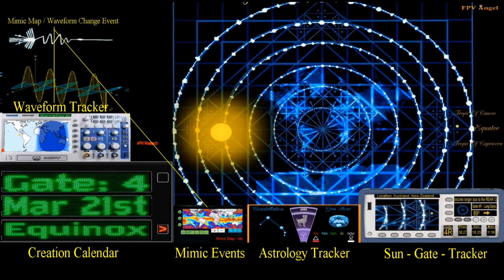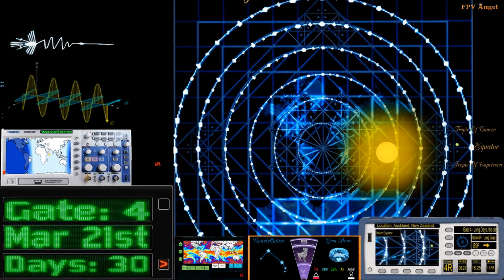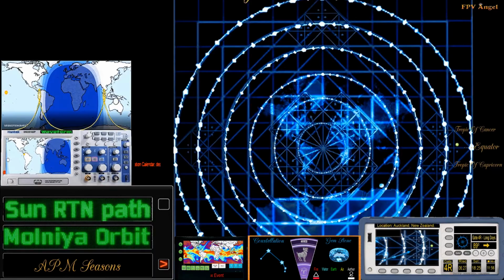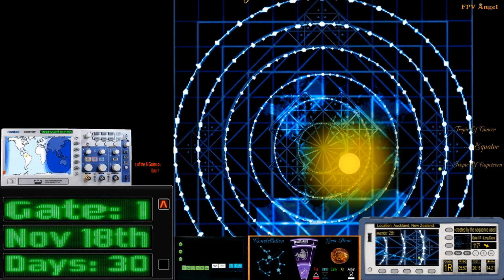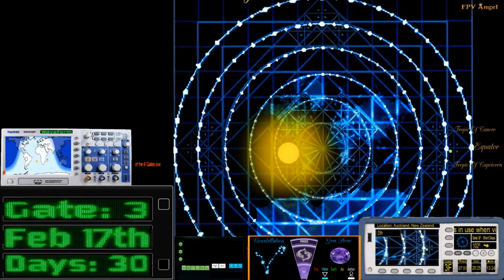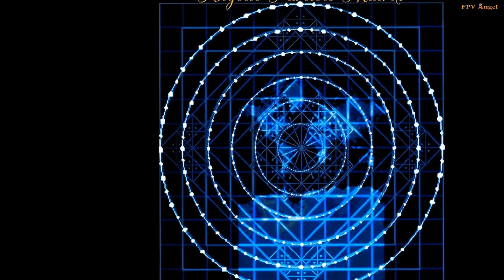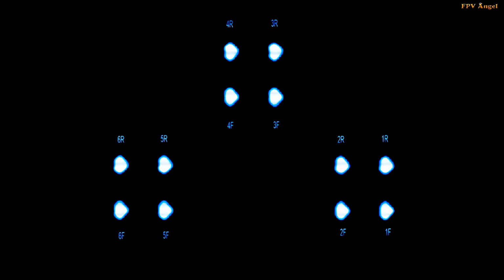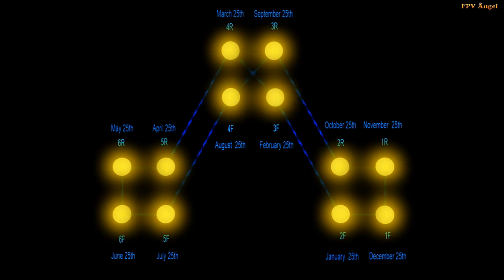APM Research: The Seasons, The 12 Gates And The True Analemma.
APM Seasons, a video to help you understand how the 12 gates work.
More information ...

This research helped find the correct sequence of the 12 gates, ties worldly events to Solstices and Equinoxes and reveals our true Sun analemma.

If you are new to our research the grid you are looking at is from the Nazca Lines which i decoded as blueprints to the technologies that create and move our luminaries, the Nazca mandala and the Sun Star of Peru i overlaid on maps until i found the correct map which is this map, created by Ceres (OneHippy on Youtube). These combined are our 12 gates from various scriptures and mandala's, our energy grid and the real world map. The underworld is a technological underworld, 144,000 Angel Technologies sealed below and externally where the gates are, all working together to give us the power and the glory we see as luminaries and they even produce most of nature itself.

We live in a technological construct of immense power and glory revealing a creator whom created amazing technologies our ancestors depicted everywhere as geoglyphs, petroglyphs and hieroglyphs using male and female characters to help define the technologies processes and roles, every culture did this, no exceptions, although in modern times all this information has been written in text form ... NOTHING has changed!

Our research reveals we all knew how this worked in ancient times and even harnessed its powers, we were all being taught the exact same thing, everywhere in the realm, the only thing that changed was the names and titles from location to location, it is all still the very SAME information.

How did we forget?

Decode with APM eyes and you will see it everywhere.

Thanks go to One Conscience for finding the Creation calendar and P900 Coolpics Sandra for gathering the data from Time and Date.

You are free to mirror our videos in their entirety.

Please dont go taking and overlaying your own work/voiceovers over our work as we spend a lot of time researching and decoding to get to these conclusions and people need to see the bigger picture here.